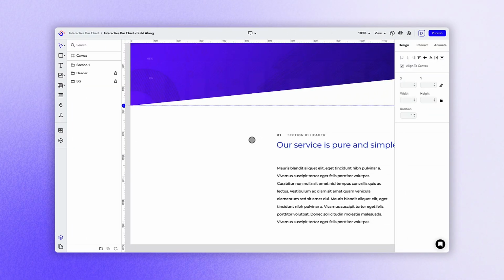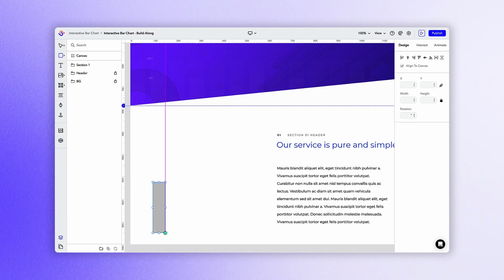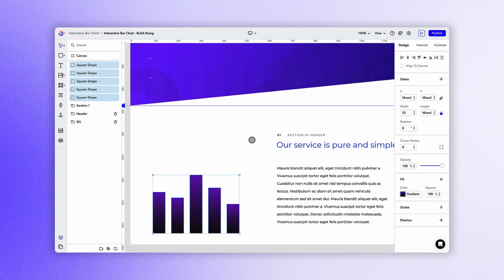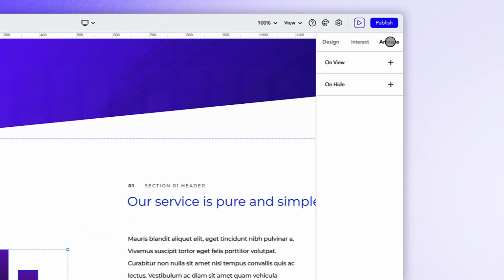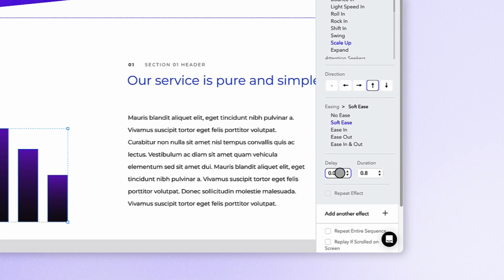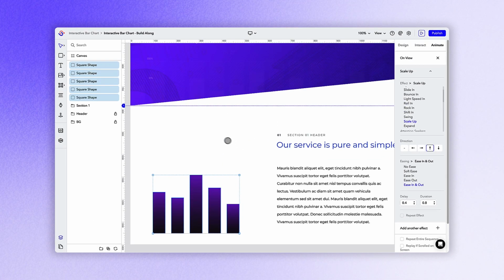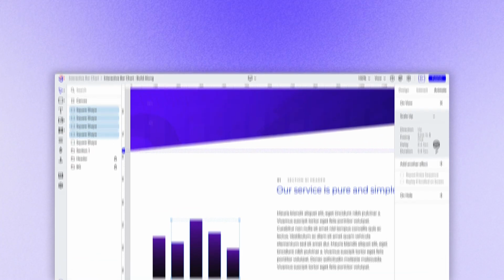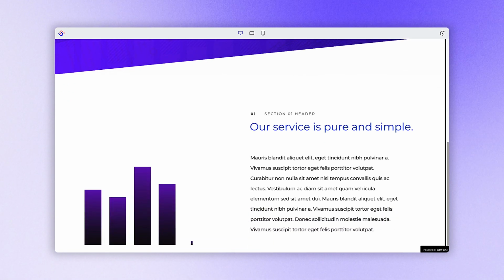Interactive Bar Chart: Part 1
Join us for the first part of our tutorial series on creating interactive bar charts in Ceros Studio. In this video, we'll dive into the fundamentals of designing dynamic and engaging bar charts that bring your data to life.